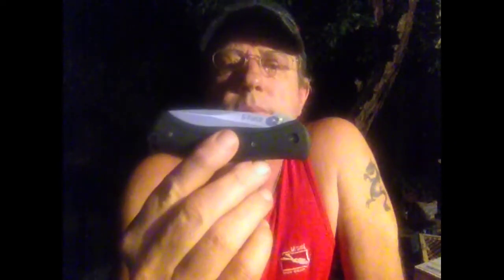Pressie from Windham Woodcraft